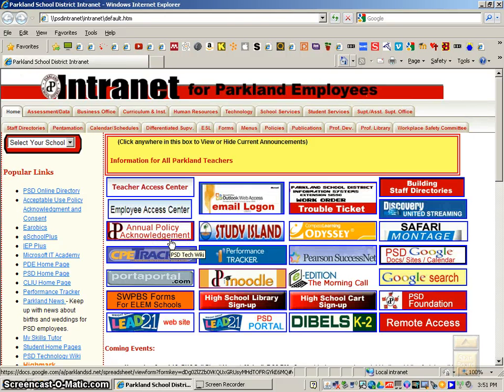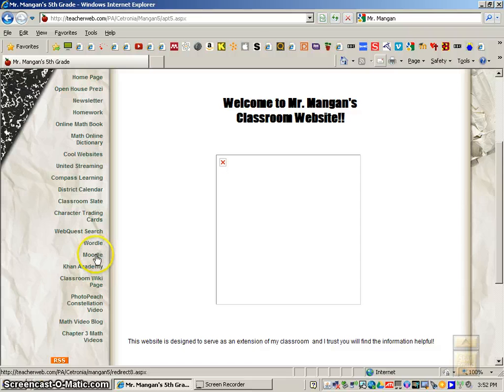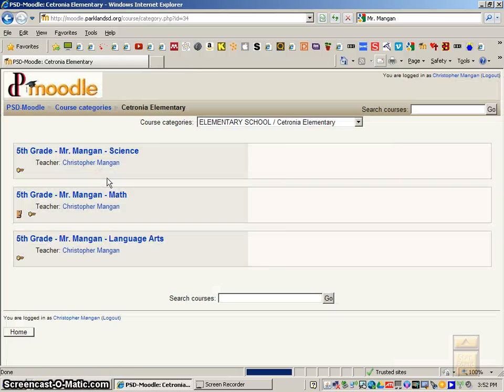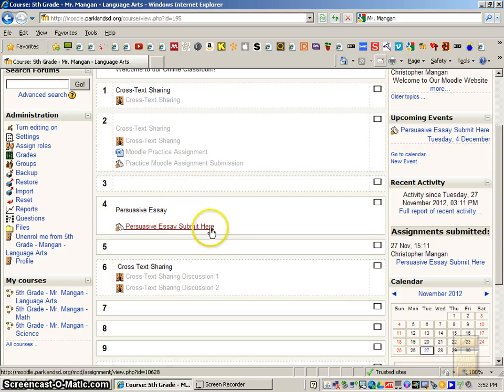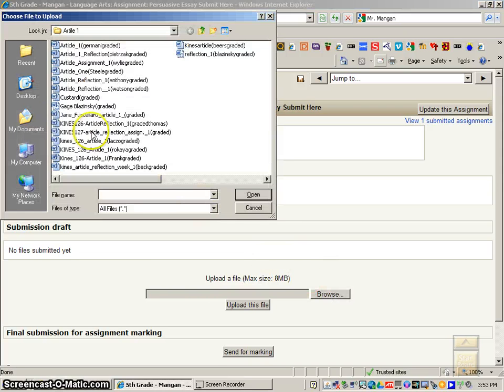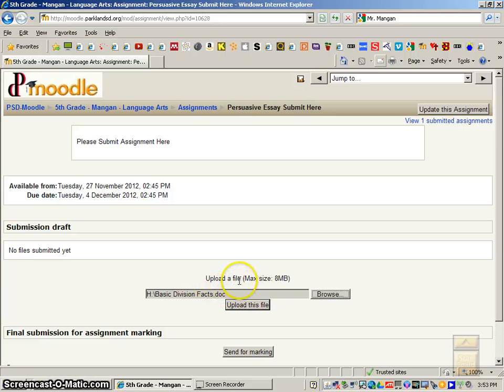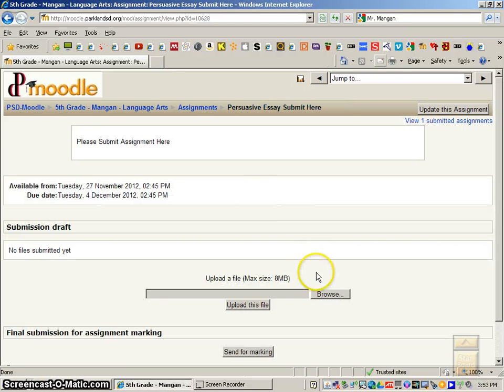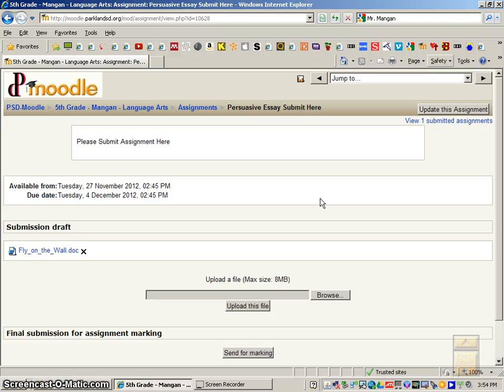Submitting an Assignment on Moodle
This video will show you how to submit an assignment on Moodle.